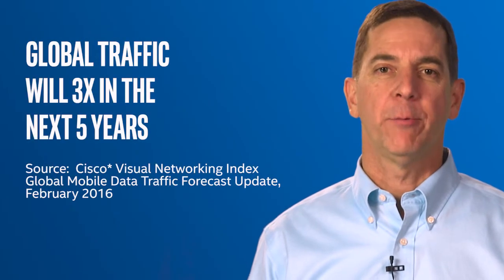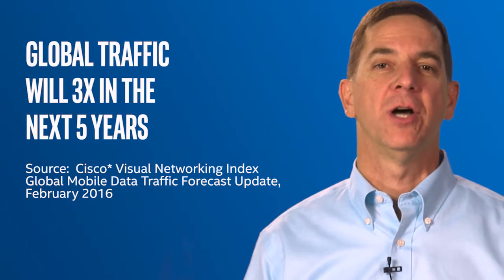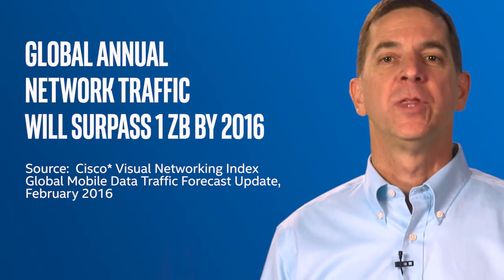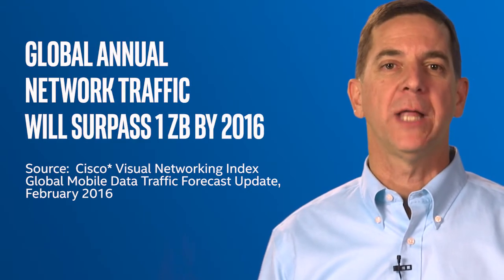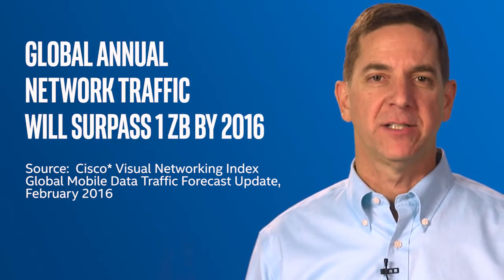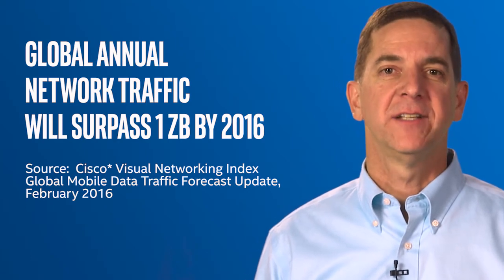Packet Processing: Managing Data Flow on Your Network | Intel Business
The Network Transformation Video Podcast Series, hosted by Intel’s Jim St. Leger, tackles some of the most pressing challenges and opportunities in transforming the network. This episode covers high-efficiency packet processing, which reduces the strain of managing data flow on your network and facilitates the streamlined transfer of information. Advances in Network Functions Virtualization (NFV) and cloud technologies have made it possible to execute high-efficiency packet processing on Intel-based standard high volume servers.